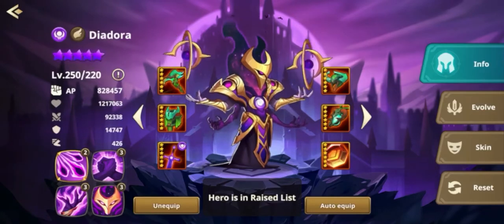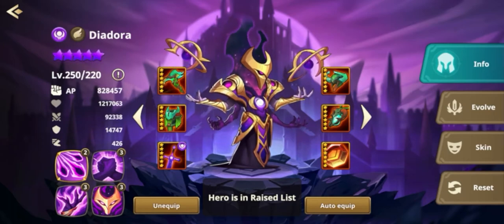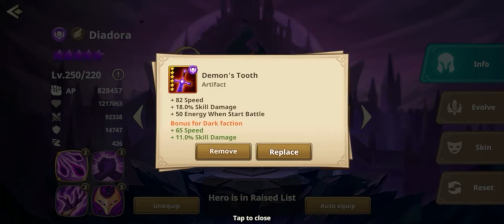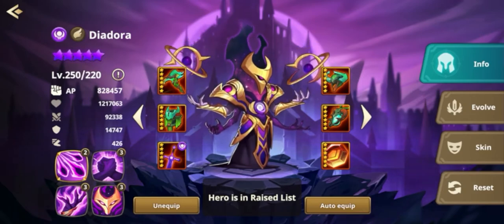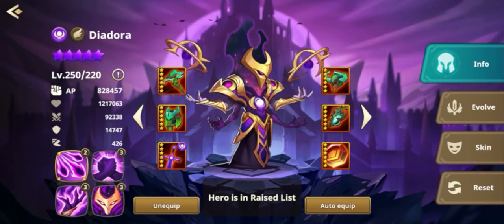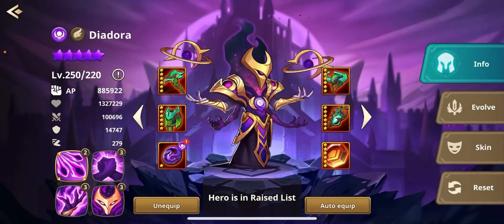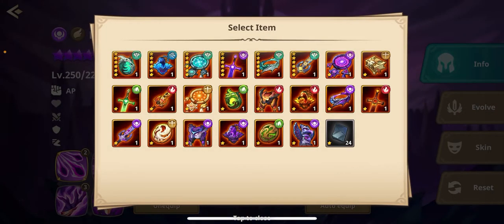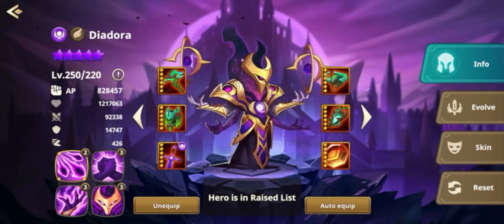BEST BUILD FOR DIADORA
Demons tooth with damage reduction and hp
3 legged crow with damage reduction or hp cc